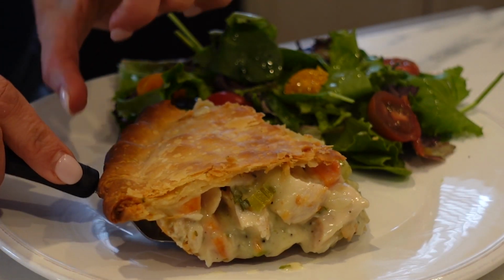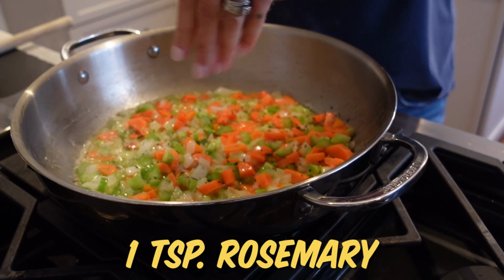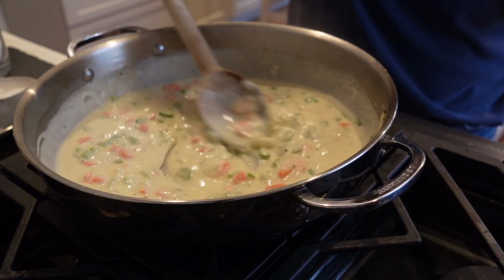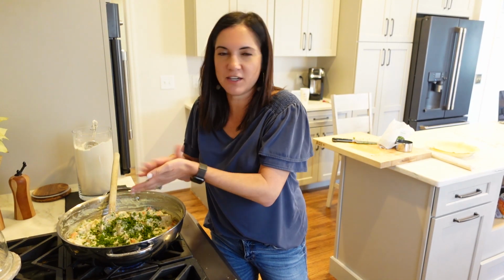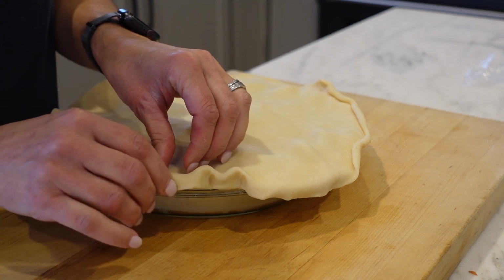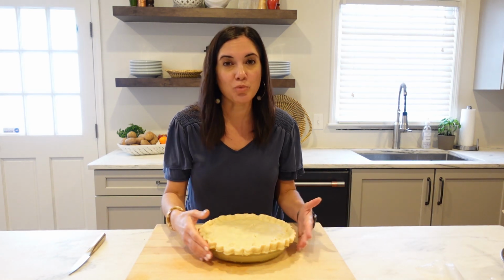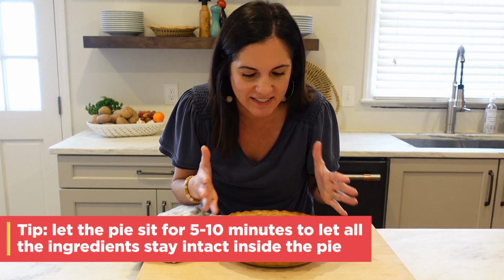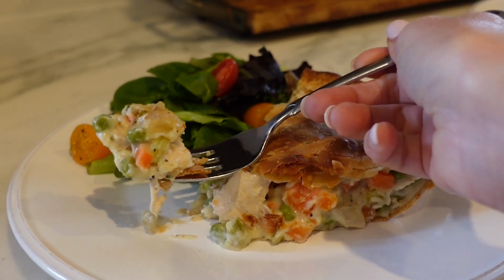How to Make Homemade Chicken Pot Pie | Allrecipes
Crispy, flaky crust, creamy gravy, and tender pieces of chicken and vegetables come together to create the ultimate comfort food, chicken pot pie. This recipe is easy to make at home, and you can customize it to create a delicious dinner.

00:00 Introduction
00:09 Filling
02:25 Transfer to Pie Crust
03:09 Cut Slits in the Top
03:42 Final Result
04:39 Taste Test

How to Make Homemade Chicken Pot Pie | You Can Cook That | Allrecipes.com